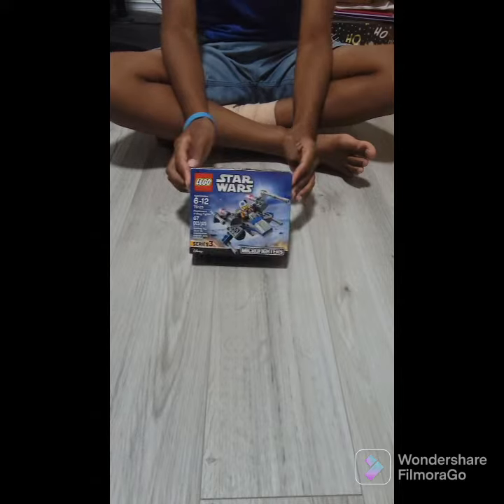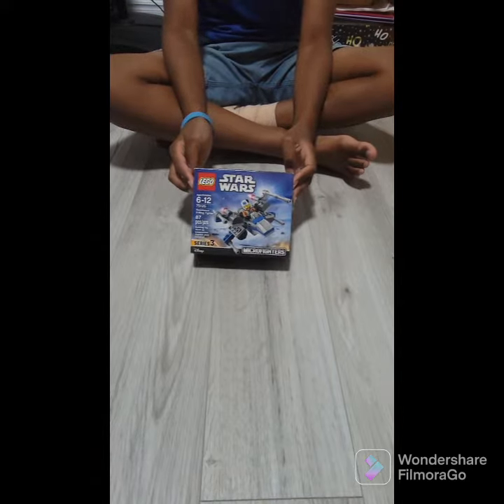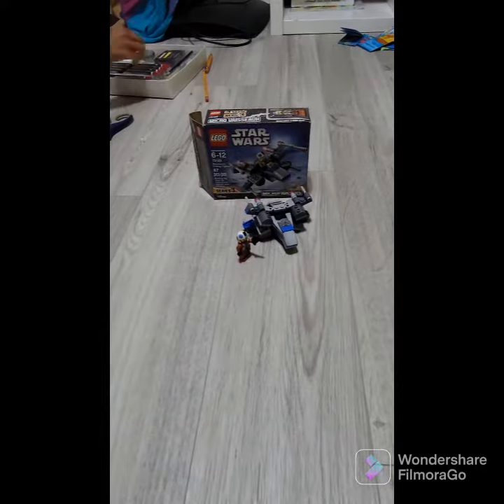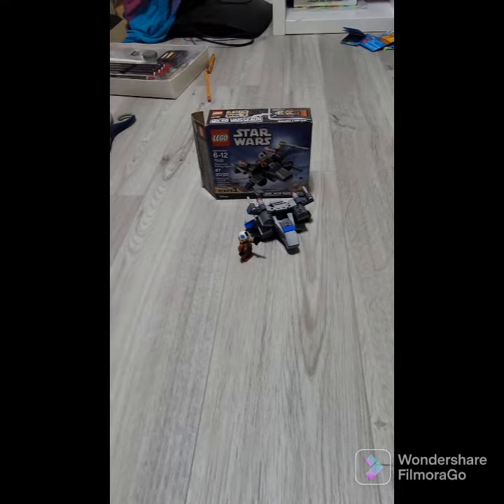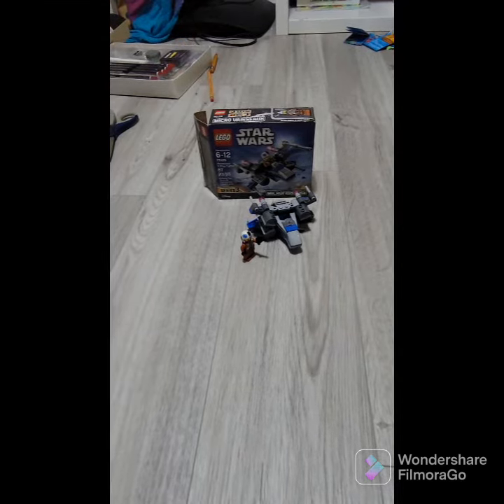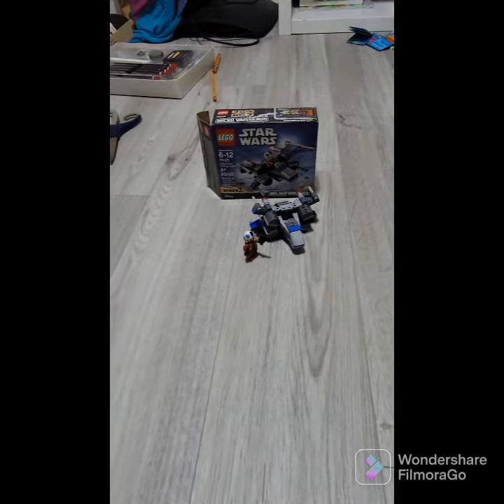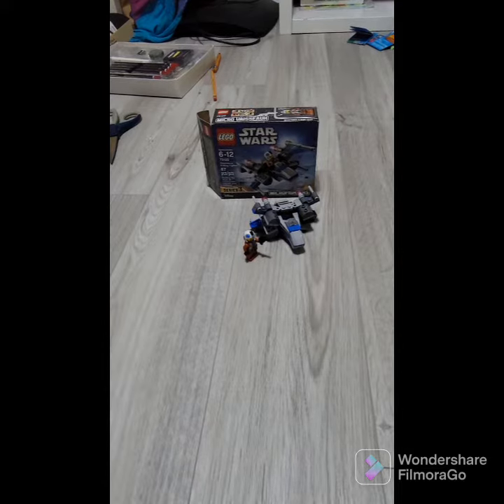building lego star wars series 3 ti fighter